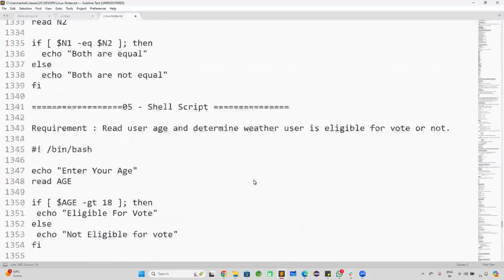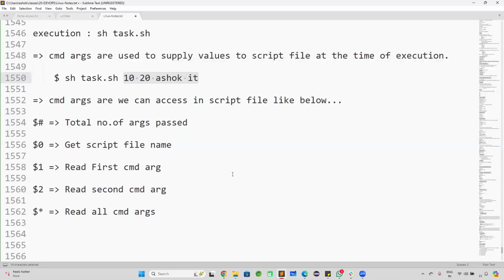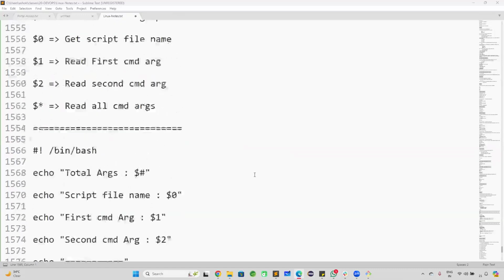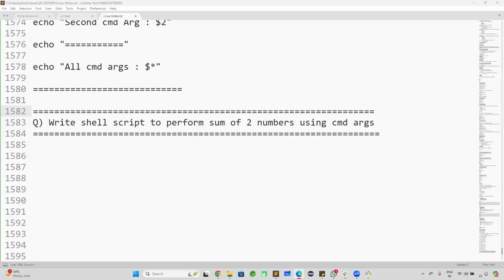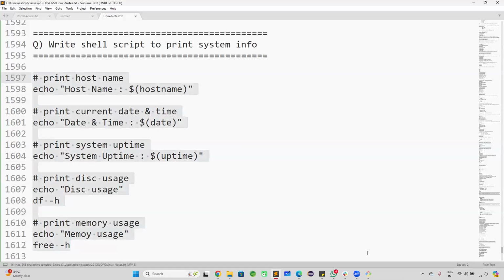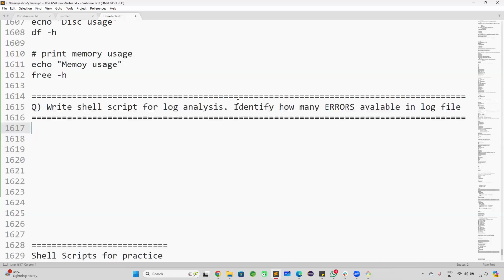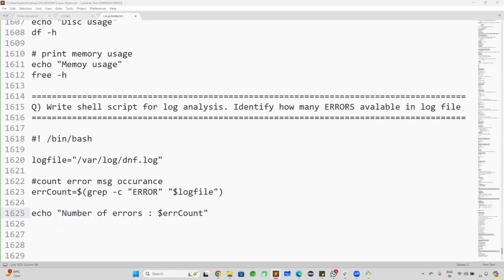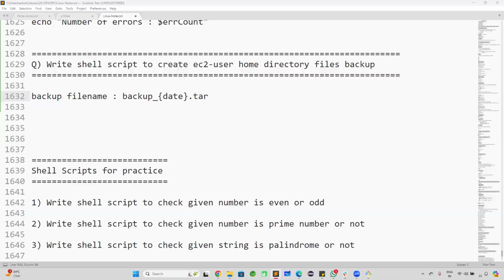Day 14: Command Line Arguments & Cron Jobs in Shell Scripting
Day 14 of FREE Linux Shell Scripting Course! Learn to build professional scripts with arguments & automation.

✅ Hands-On Lab Covers:
✔ Command Line Arguments: Access inputs (
1
1,2, $#) for dynamic scripts
✔ Practical Scripts: Number checks (prime/palindrome), system info logging
✔ Cron Job Basics: Schedule scripts for automatic execution
✔ Real-World Use Cases: Log analysis & automated backups

💻 Coding Challenge:
Create a script that:

Accepts 3 numbers as arguments

Calculates their sum & average

Logs results with timestamps

🚀 Perfect For: DevOps Engineers, Linux Admins & Automation Specialists